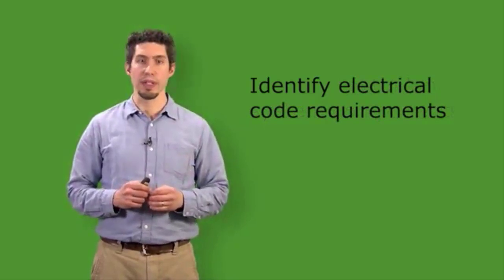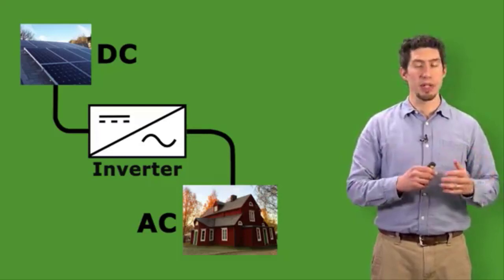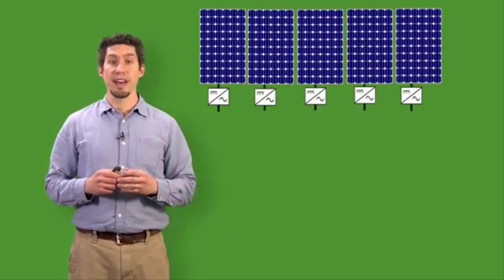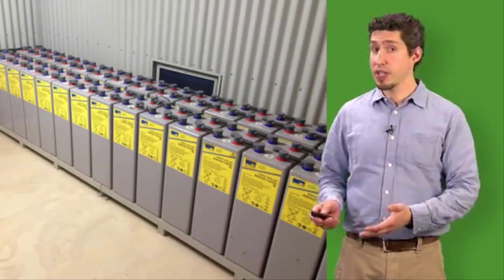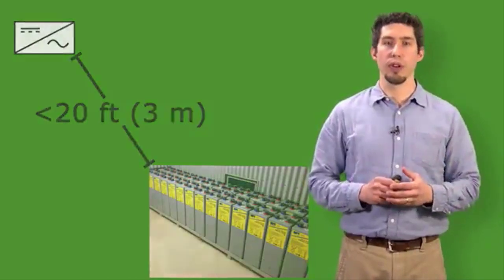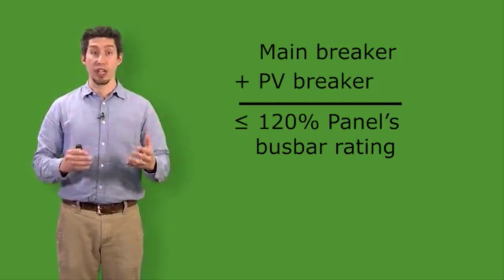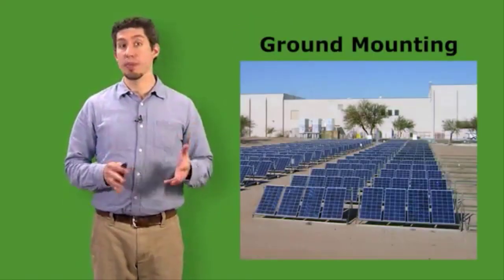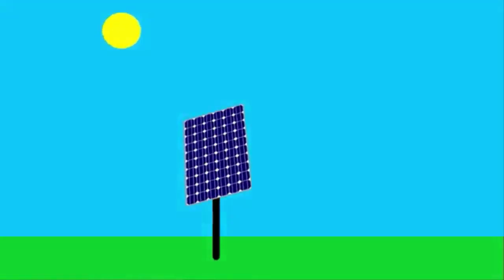Solar energy basics(Electrical And Mechanical Components Of A Photovoltaic System) PART 3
This video shows you, the major components of a PV system. This is a continuation of the series of solar energy basics. please do watch( Part 2 )of this series before continuing for a better understanding of the whole concept of the series.

This video is only made for educational and entertainment purposes, so please don’t misuse it. As well as only follow the instructions, visual or verbal on the video at your own risk, we will not be held responsible for any loss or damage. As a part of the YouTube Community, we have not used or recommended using anything against the will of YouTube TOS. As well as we are not used or recommend anything illegal, harmful, or dangerous in this video. Thank you

▼ Links are mentioned in this video! ▼